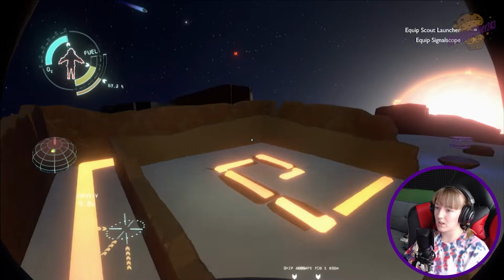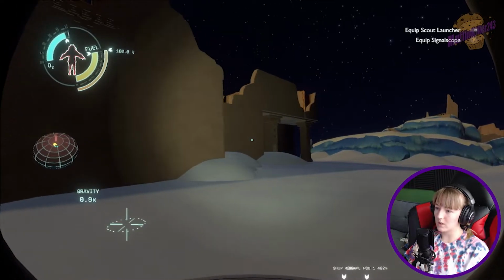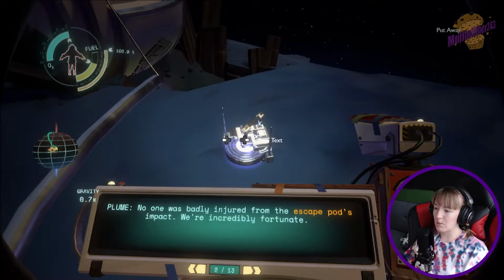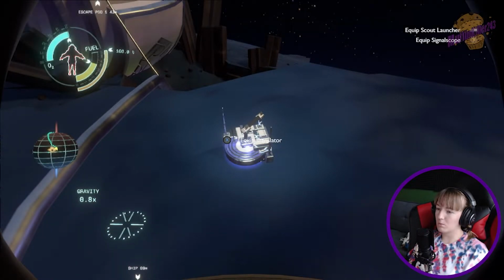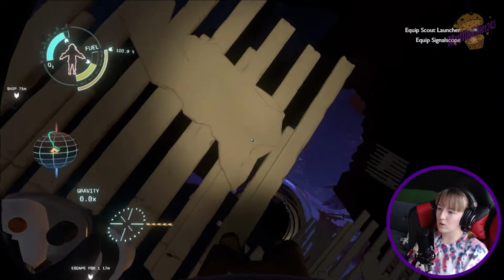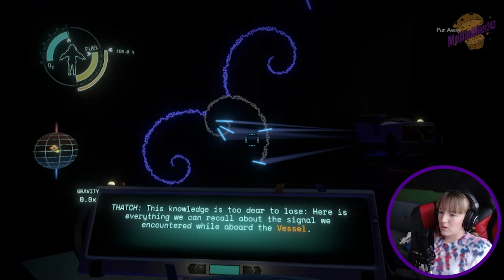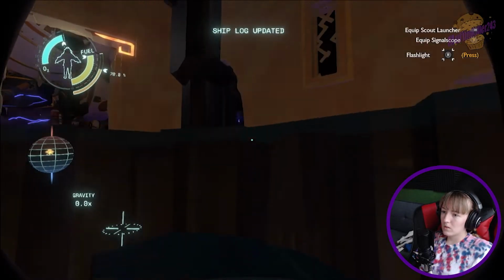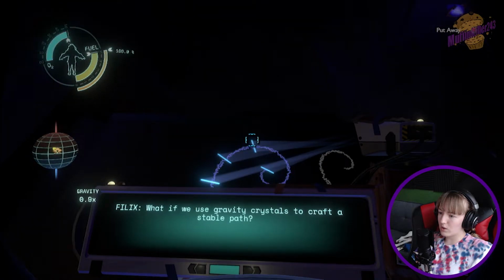In and Out of the Black Hole | Outer Wilds Ep 14 - MK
Almost made it to the Hanging City. but noooooot quite. One day we'll make it!